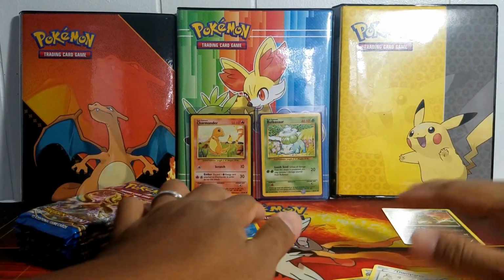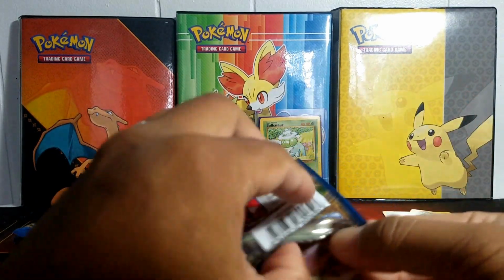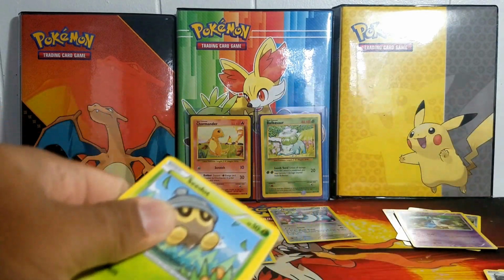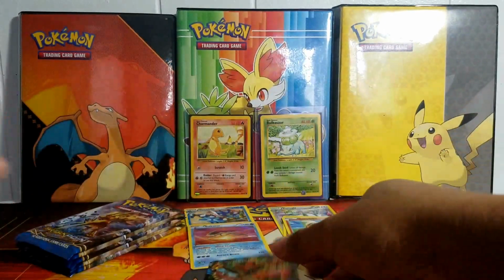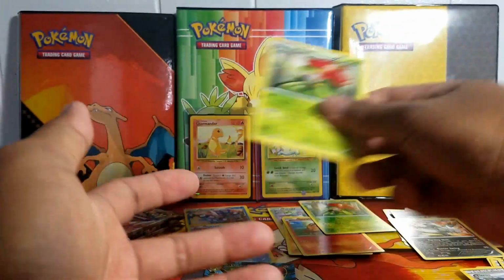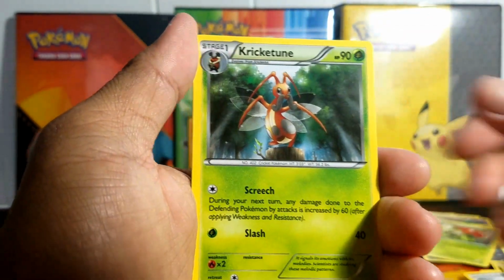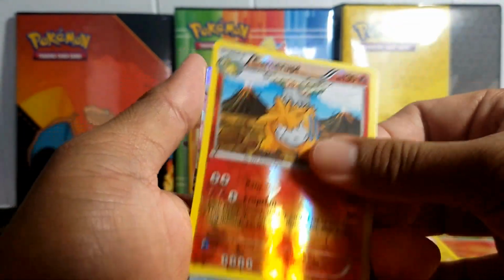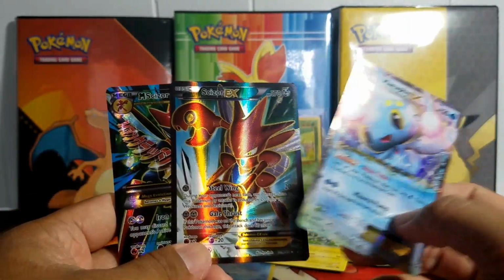SPEED TEST WITH BREAKPOINT BOOSTER PACKS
What's up Pokémon Fans! Today, we have a some BreakPoint Booster Packs we're going to open in a speed run. Looking to see how fast we can get through some packs and maybe running a Booster Box in the near future as well. Hope you guys enjoy!

CUSTOM POKEMON BOXES FOR SALE!

FAN MAIL:
TECHKNO808
EWA BEACH, HI 96706

IF YOU ARE NEW TO MY CHANNEL, I REALLY APPRECIATE YOU BEING HERE!